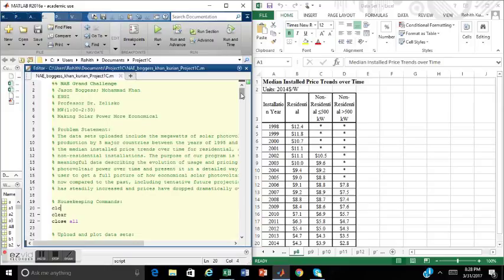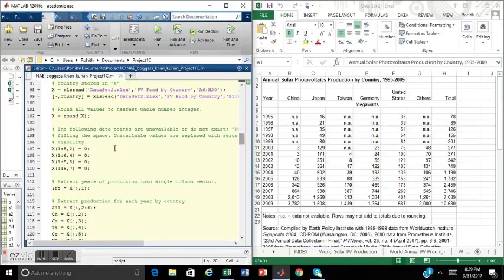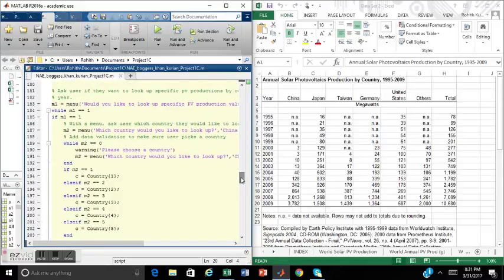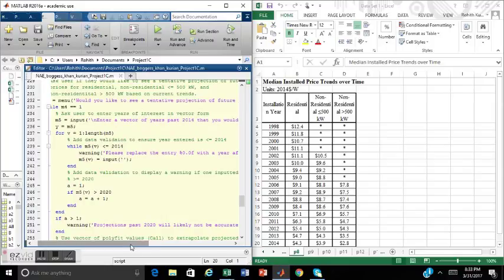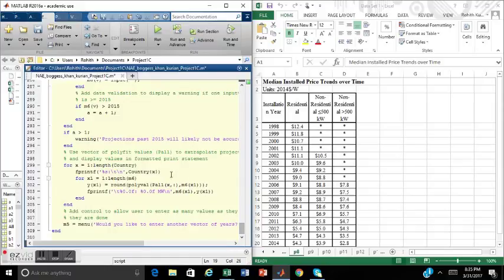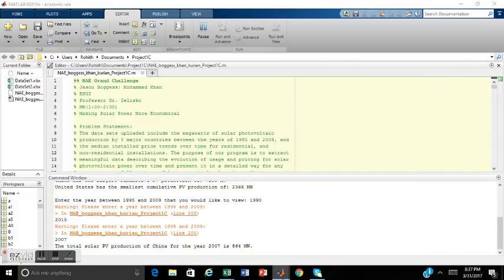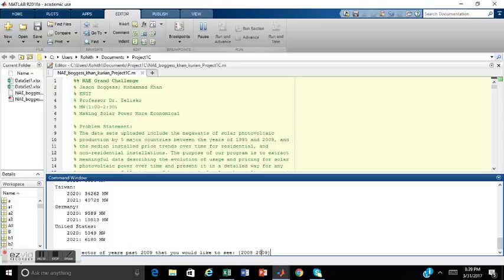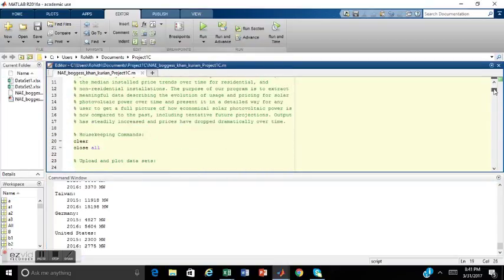ENGI 1331 Making Solar Energy More Economical Kurian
Rohith Kurian